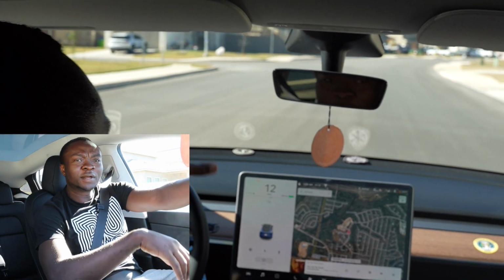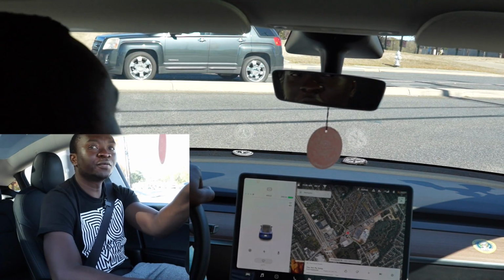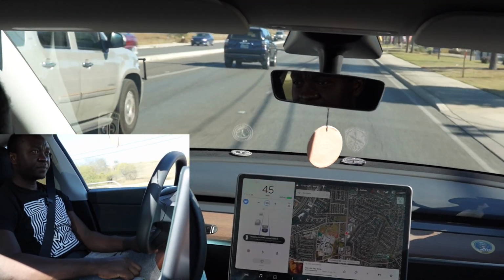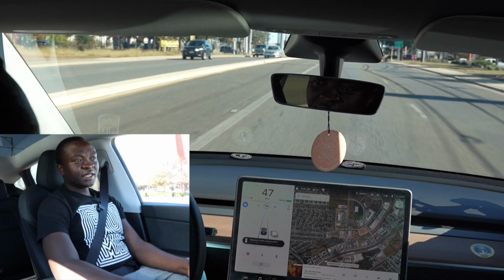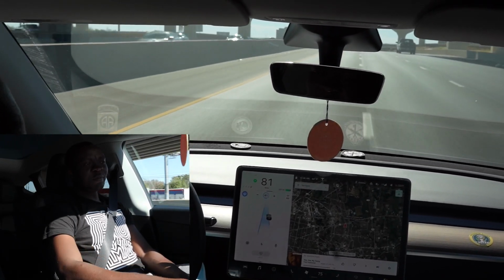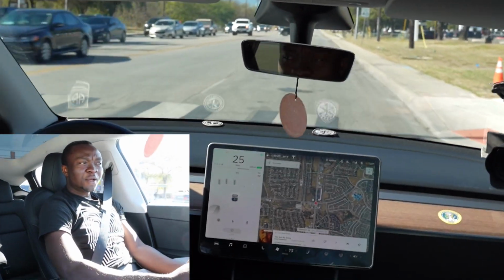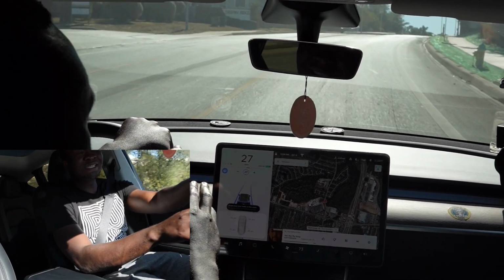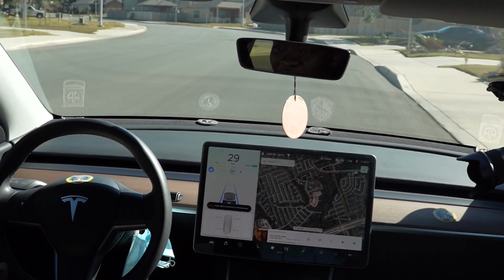AutoPilot on Tesla Model Y